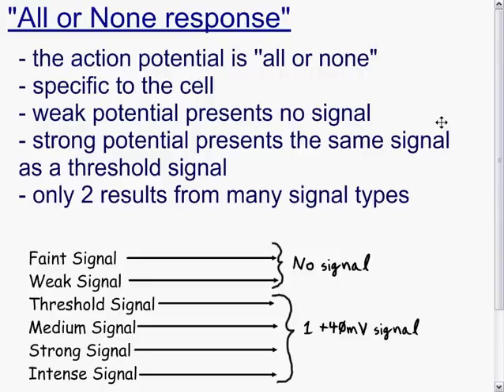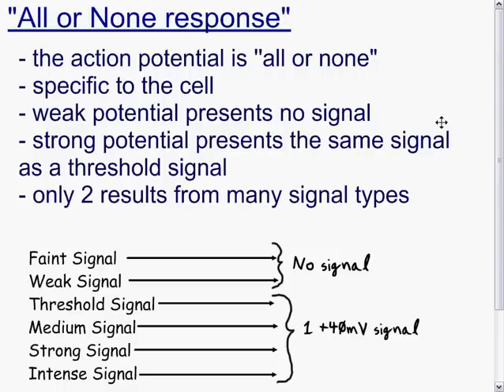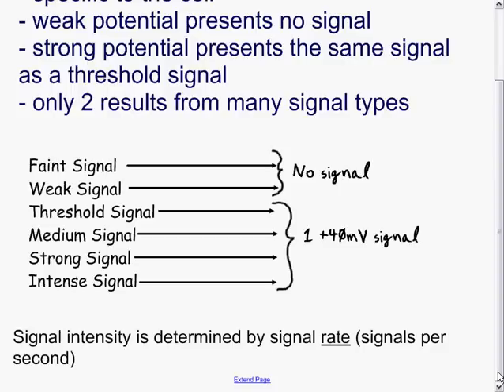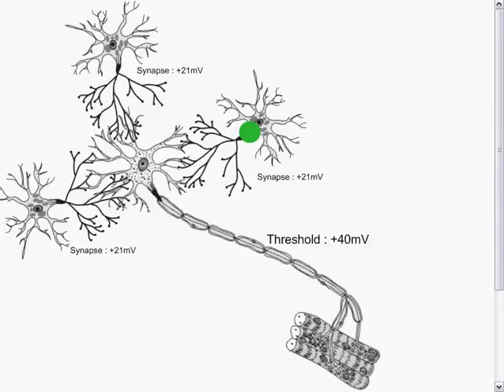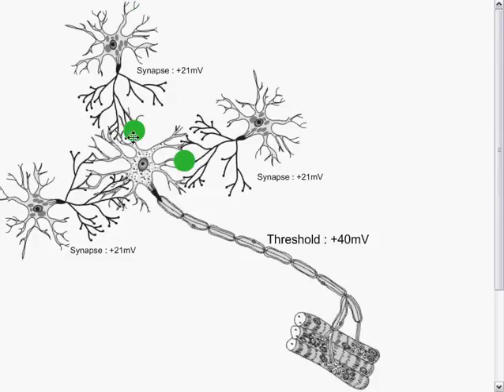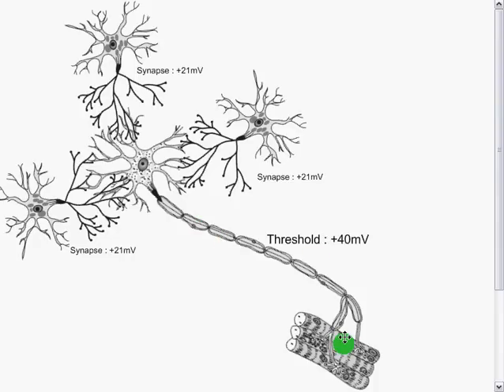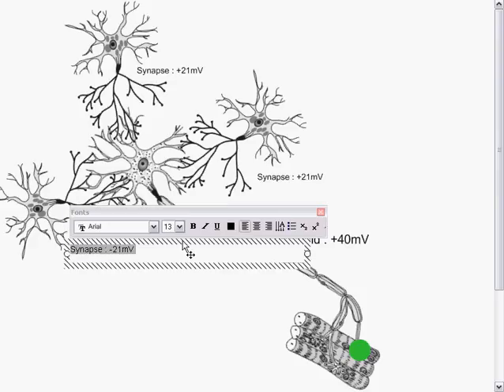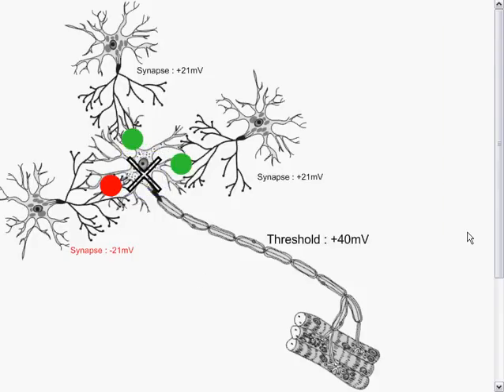Bio12 May22 Nerve Impulse Part 2 All or none